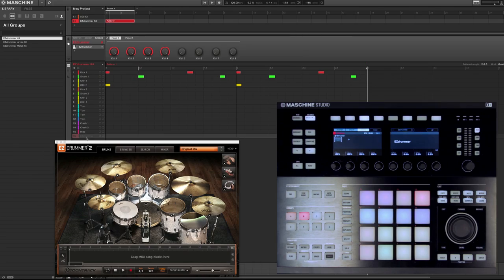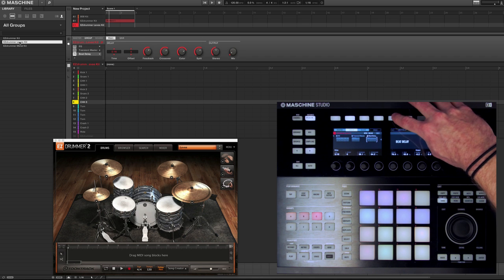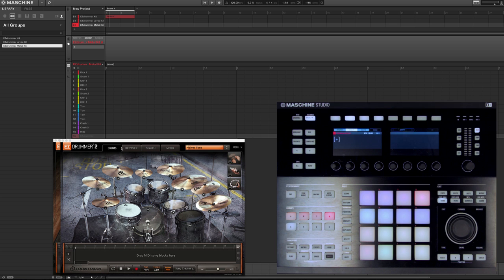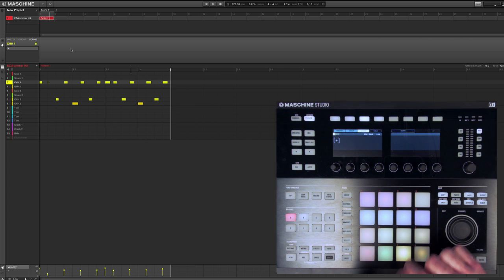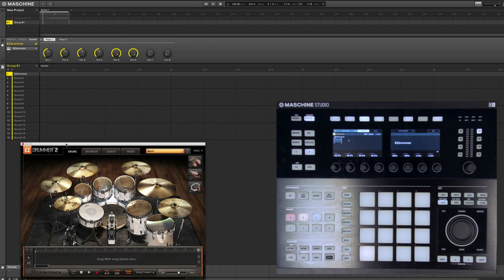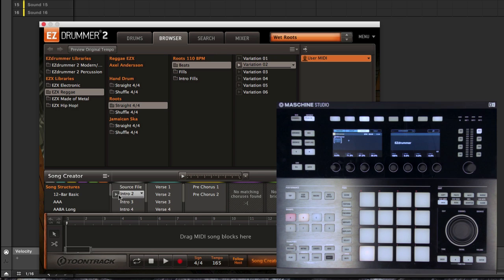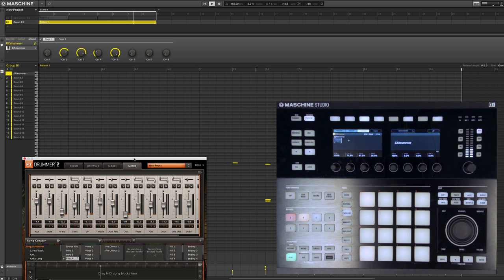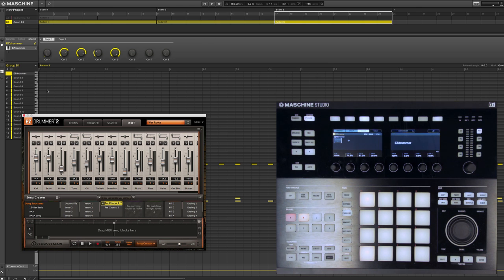EZdrummer 2 & Maschine: Creating user groups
A detailed tutorial on how to set up user groups for EZdrummer 2 in the Maschine environment. Find a project template here: